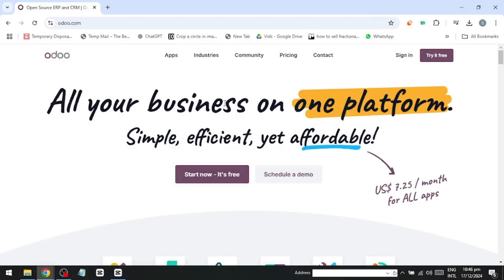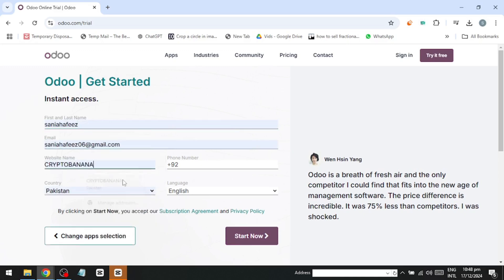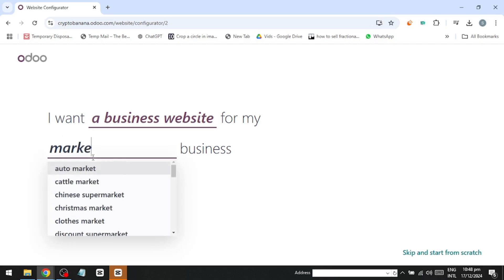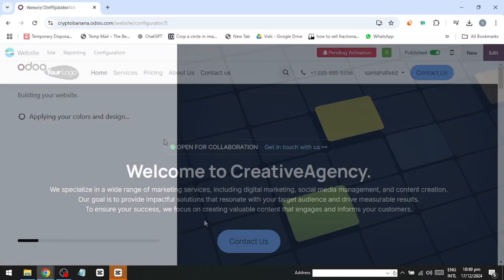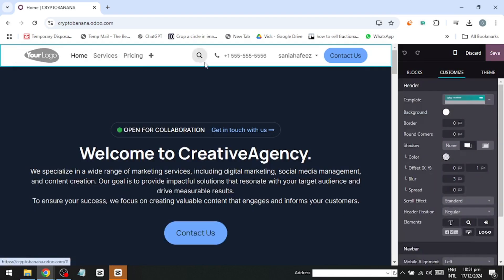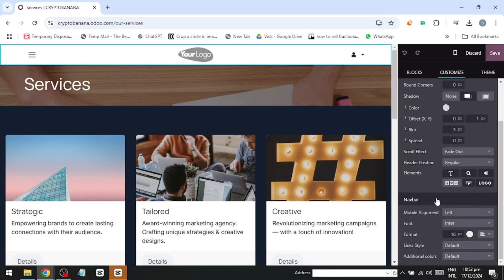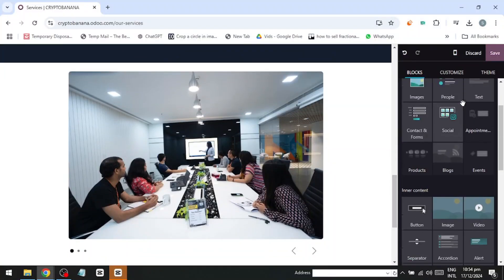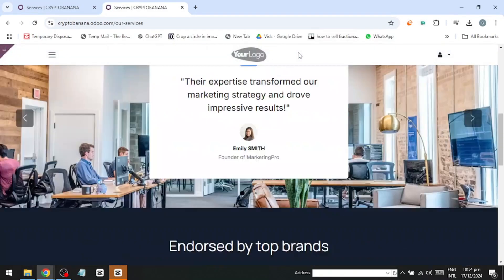How to Make a FREE Website on Odoo (2026) | Odoo Tutorial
NordVPN.

Learn how to create a free website on Odoo in 2026 with this comprehensive tutorial. This guide walks you through the process of setting up a website using Odoo's website builder, customizing your site with themes and apps, and utilizing Odoo's tools for e-commerce and content management. Perfect for beginners looking to build an online presence without upfront costs.